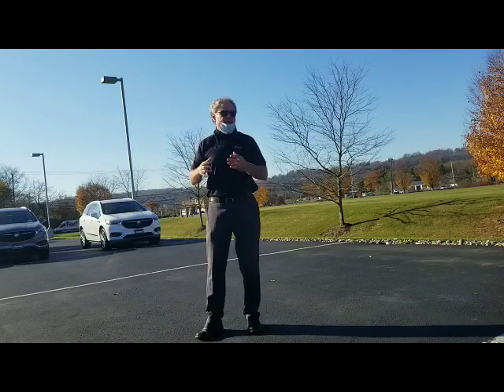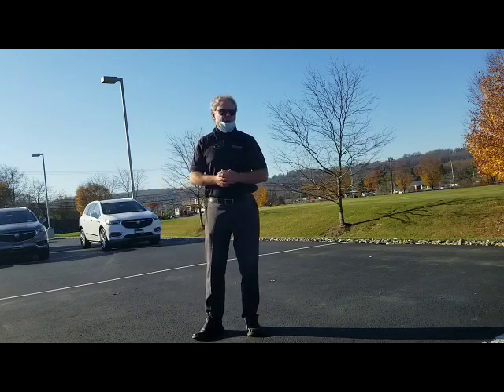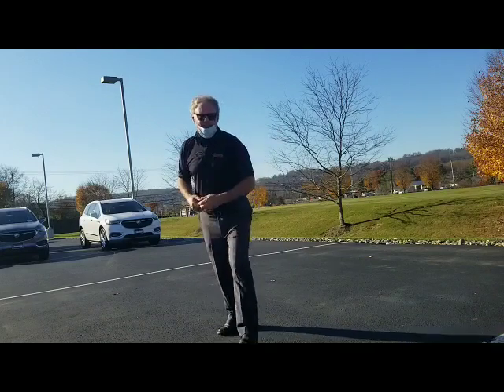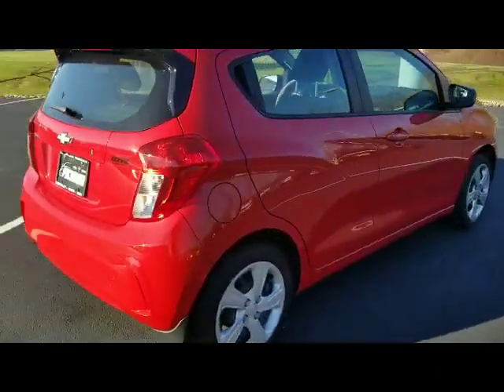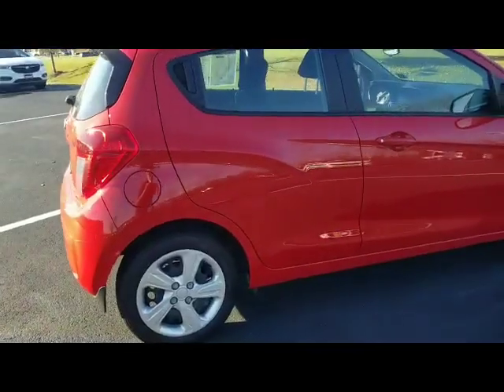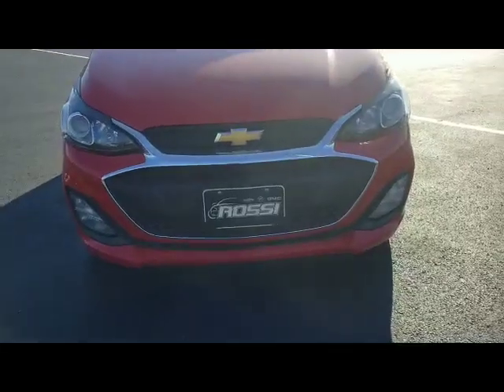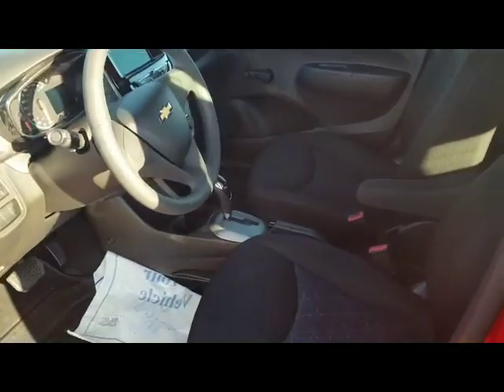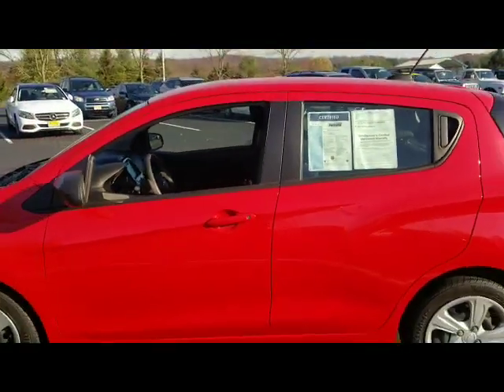A walk-around Video for Debbie - Re; 2019 Red Chevy Spark at Rossi